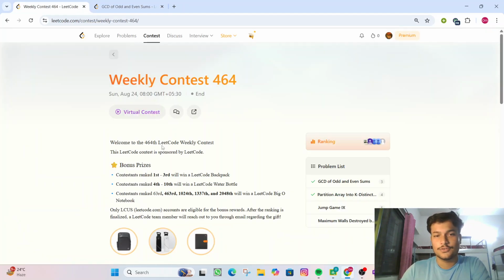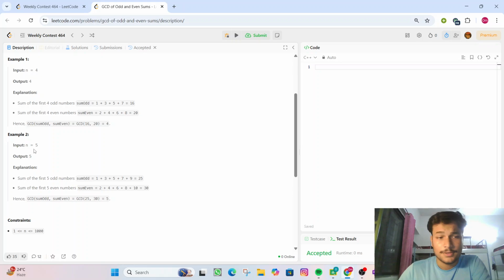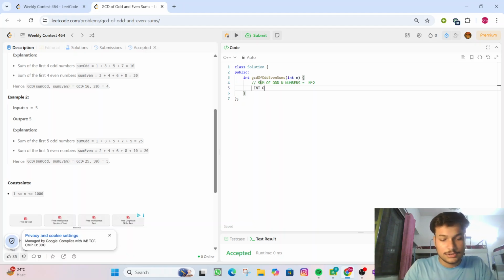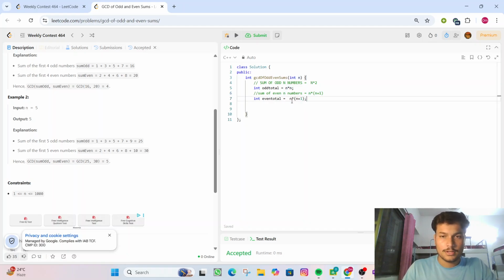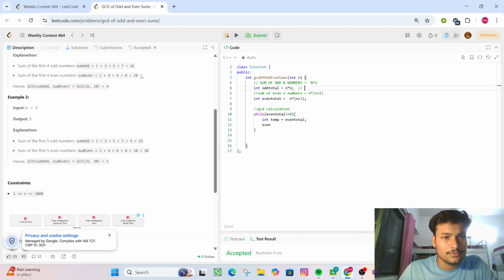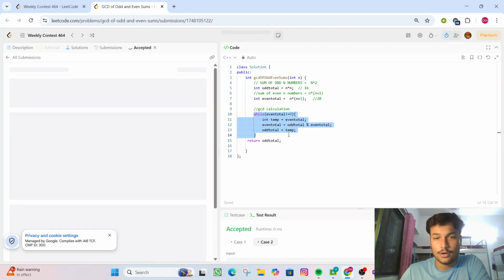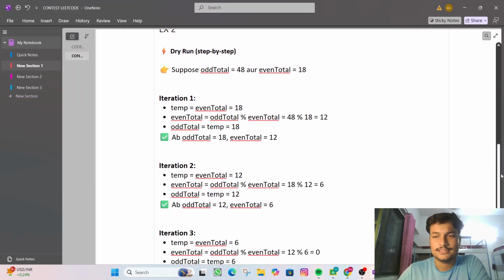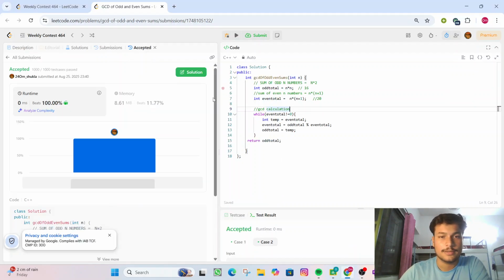LEETCODE WEEKLY CONTEST 464 {PART A} GCD OF ODD AND EVEN SUMS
Description:

In this video, I walk you through the complete solution to the LeetCode contest problem – “GCD of Odd and Even Sums.”

This is a competitive programming problem that tests your skills in:

Array traversal and classification of numbers

Summation logic for odd and even values

Efficient calculation of the Greatest Common Divisor (GCD)

Writing clean, optimized code for coding contests

I begin by explaining the problem statement in simple terms, then break it down into smaller steps so you can clearly understand the underlying logic. You’ll see how to separate odd and even numbers, compute their sums, and finally apply the GCD operation to reach the correct solution.

Along with solving the problem, I also share useful contest strategies, such as:

How to quickly identify patterns in coding contest problems

Tips for minimizing implementation errors

Writing code that is both efficient and easy to debug during a timed contest

Whether you’re a beginner preparing for your first LeetCode contest or an advanced programmer aiming to sharpen your problem-solving skills, this video will help you strengthen your grasp on number theory and modular coding techniques.

📌 Topics Covered in this Video:

Problem explanation

Identifying odd and even elements

Summation of categories

Applying the GCD function

Optimized approach with code implementation

Sample test case walkthrough

📢 More content coming soon:
I’ll be solving more LeetCode Contest Problems and uploading step-by-step solutions to help you practice effectively.